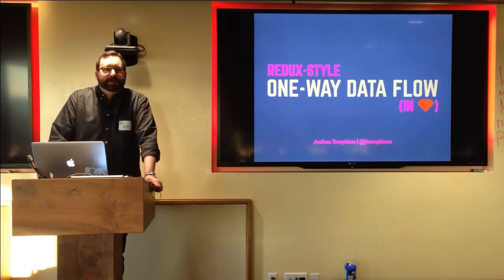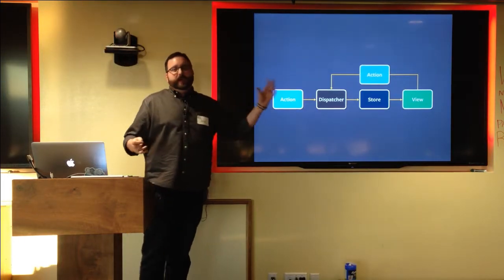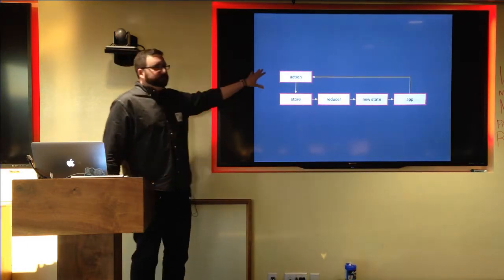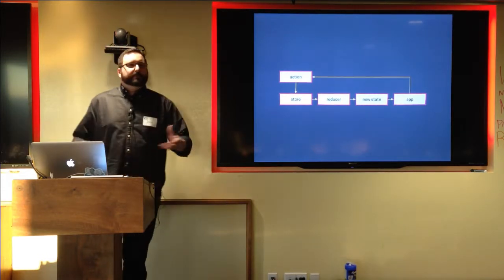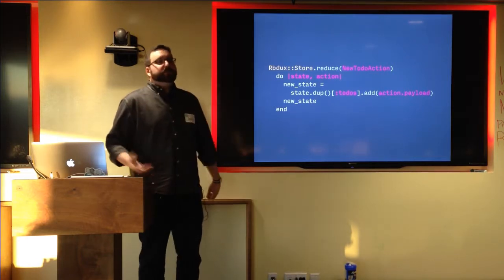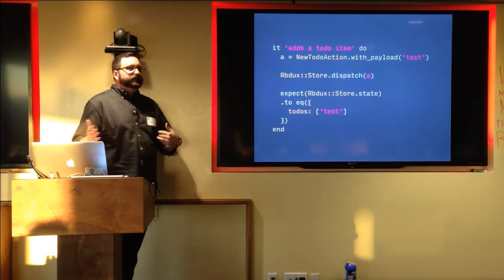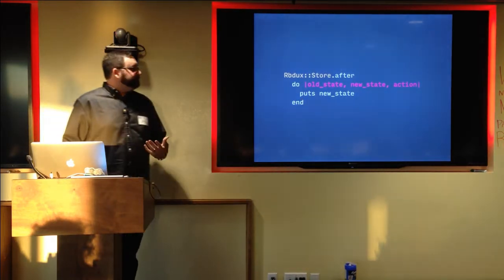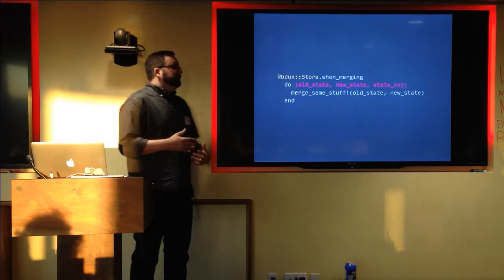Redux-Style One-Way Data Flow (In Ruby) - Josh Tompkins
Apologies as there was some issue with the sound which has been lost in the last few minutes of the talk.